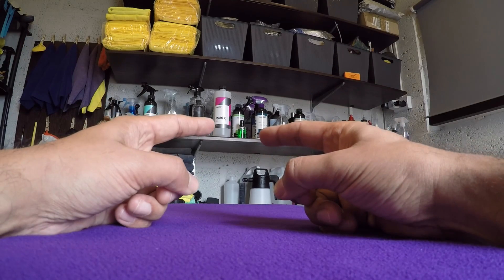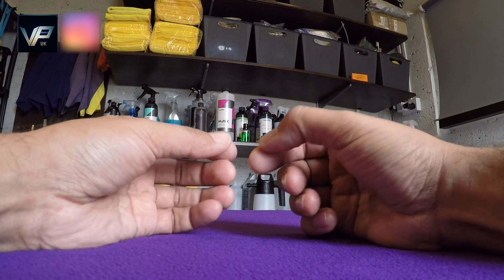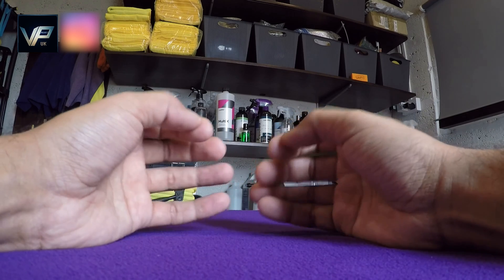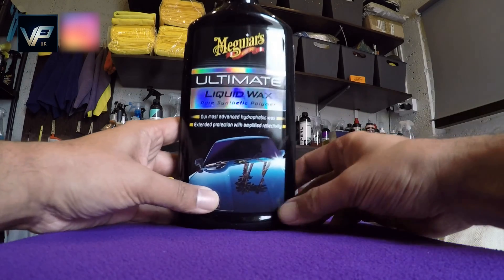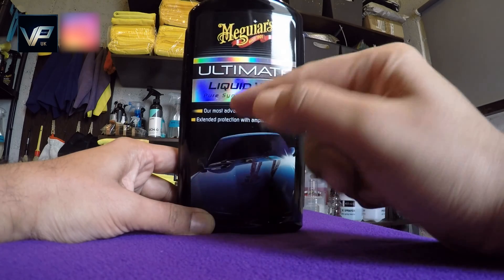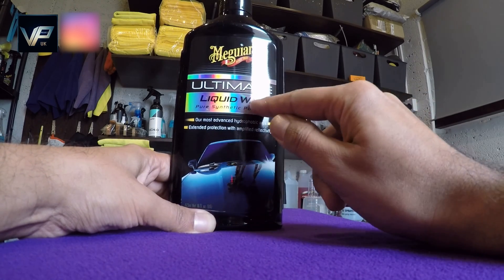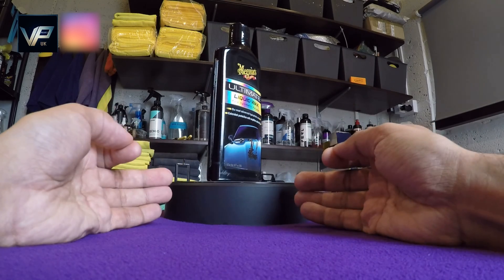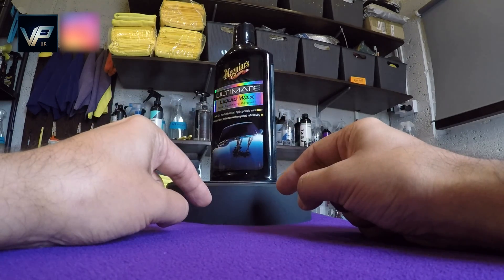‘POLYMERS’ - The MYTH Explained! Ft Meguiars Ultimate Liquid Wax (4K UHD)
As we soon move into the Paint Protection Phase of videos, this short video (which could easily have become a massive science lesson) discusses the misunderstanding & misconception about ‘Polymers‘.  One of the reasons we love detailing is that it incorporates so much science around Physics & Chemistry whilst getting things nice and shiny.  We also have a fresh new look to our videos.  We hope you find this video useful.

No products were harmed during the making of this video.  Product showcased is:

Meguiars Ultimate Liquid Wax